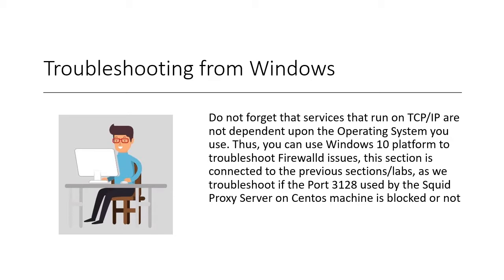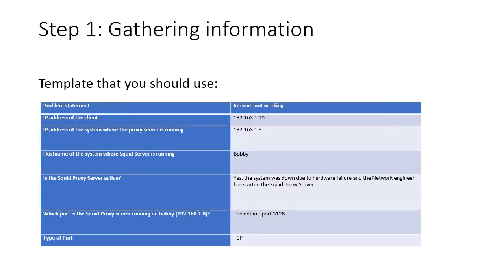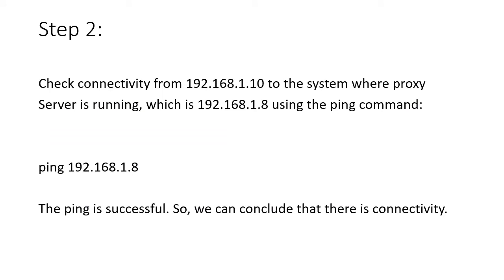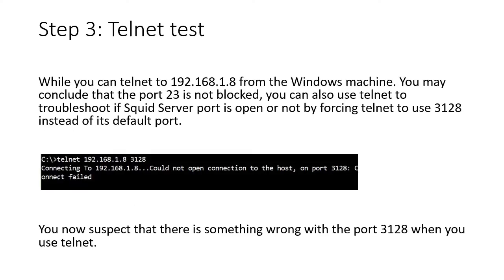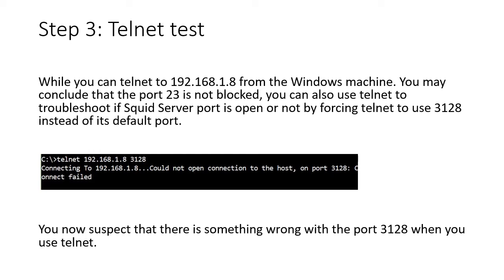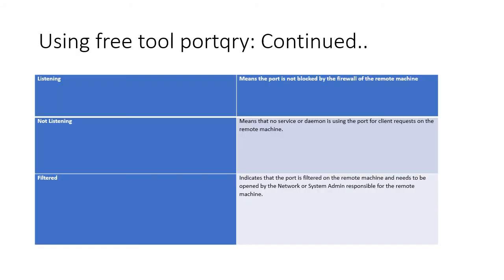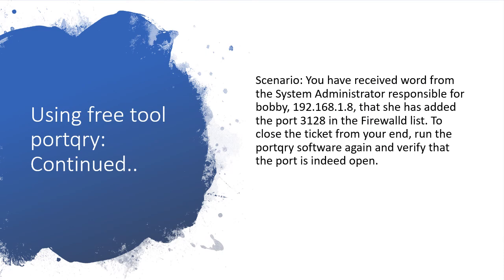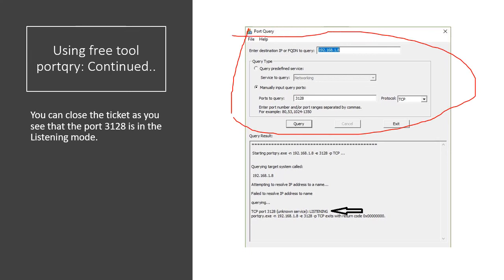Troubleshooting Firewalld Issues from the Windows platform.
Do not forget that services that run on TCP/IP are not dependent upon the Operating System you use. Thus, you can use Windows 10 platform to troubleshoot Firewalld issues, this section is connected to the previous sections/labs, as we troubleshoot if the Port 3128 used by the Squid Proxy Server on Centos machine is blocked or not

Welcome to the world of Liza and Sujata. We have authored several books and Video courses deriving from our rich and diverse experience in the Information Technology field.
We have tried our best to ease the pain of transition from another career to IT. Or maybe you are still in school. Or just an enthusiast. Our rich collection of books and videos, which are moderately priced, are your guaranteed friends.

Books:

Learning C Shell Scripting Gently

Learn BASH Shell Scripting in 6 days

Linux Proxy Server - Squid

Understanding NFS: Network File System on Linux

Searching files in Linux using the file and locate commands: Quick Learn Series

Samba - A Quick guide

Linux: A Quick Learning Guide

Learning Bash Shell Scripting Gently

Learning VIM gently

Shared Libraries on Linux

Learning Linux Firewall Gently - Firewalld

Install and Learn Basic Linux on Windows 10 in 45 minutes!

Learn C Shell Scripting in 5 Days : Lab Guide Method

AWS Networking Concepts: Guide Book

Linux Memory Management